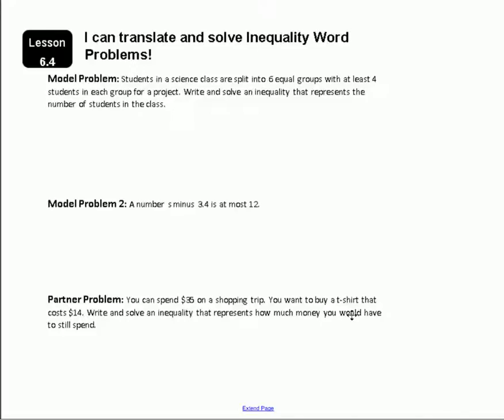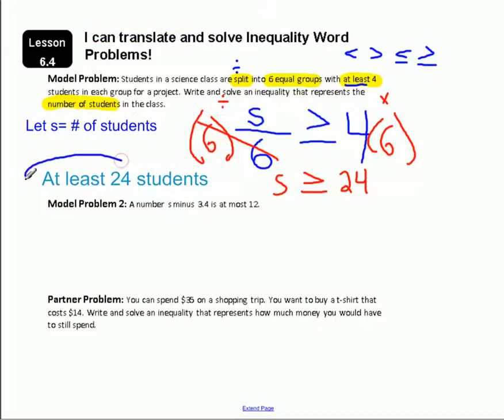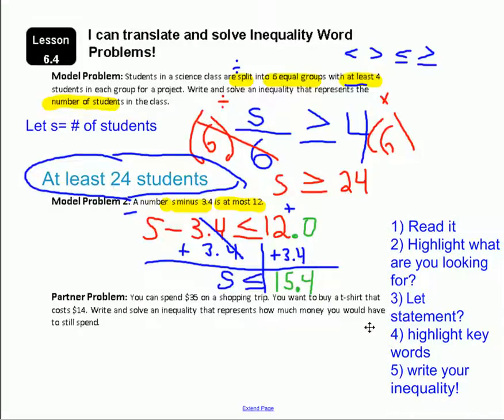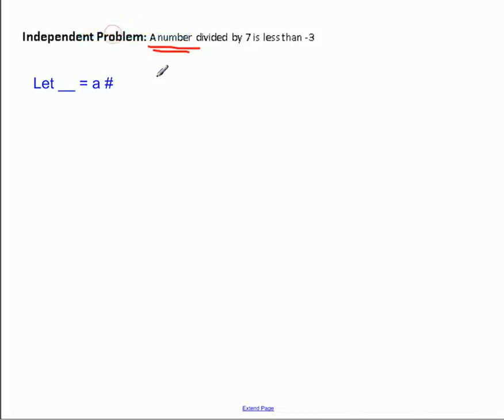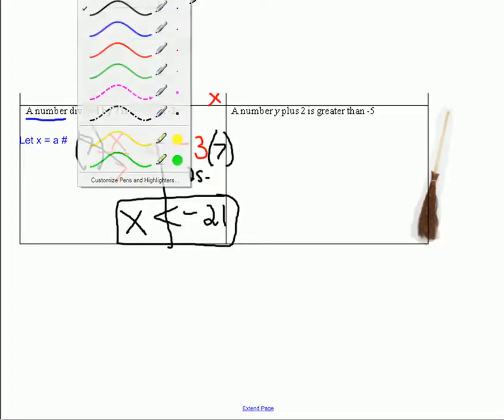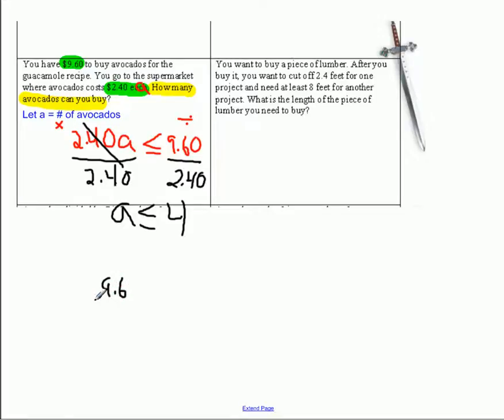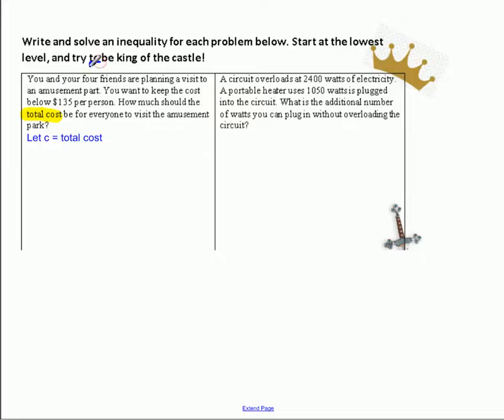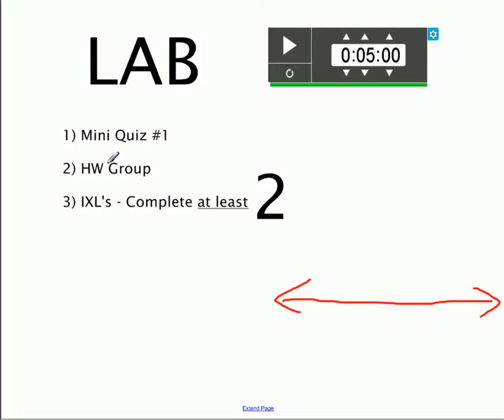Sub Plans 12 16